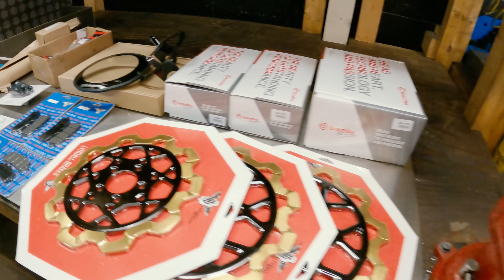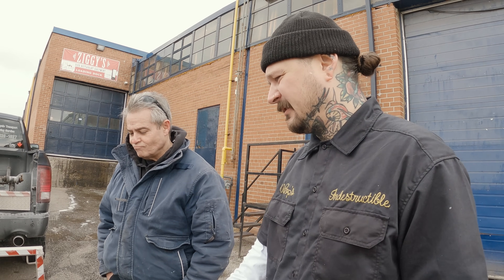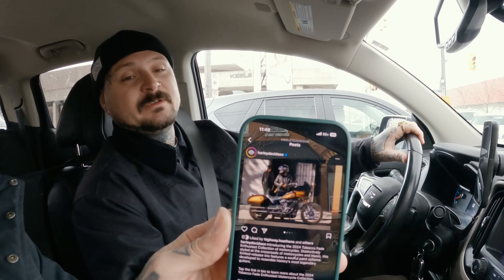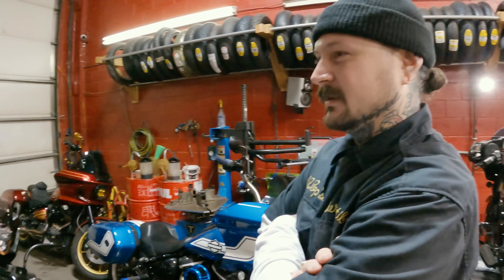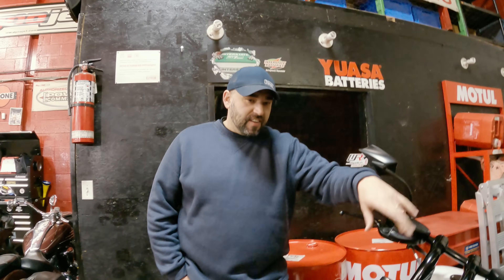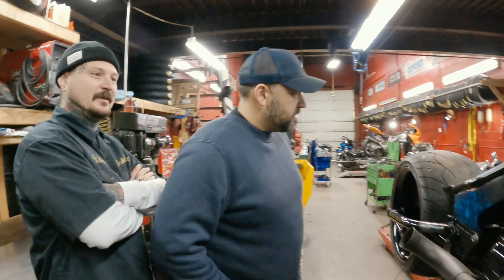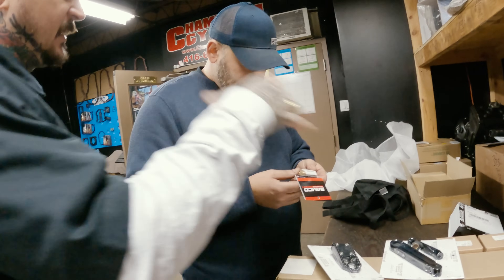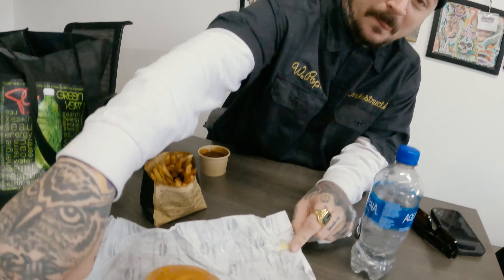Game-Changing Upgrades for Harley Davidson Low Rider ST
The Low Rider ST El Diablo is going back into Champion Cycle again for some major braking upgrades and front end work. Tune in to see yet another build video!

ABOUT INDESTRUCTIBLE MFG
Indestructible MFG was founded in 2018 by tattoo artist Matt Vanasse and barber Dan Brenndorfer. Originally a basement hobby in a barbershop, the brand has now become recognized worldwide, sold in countries far and wide. The brand is steeped in the tradition of tattooing, as well as alternative music and motorcycle culture. At the heart of Indestructible's aesthetic is a strong sense of community, a deep connection to traditional tattooing, and unwavering customer loyalty. Based in Toronto, the brand is renowned for crafting simple yet bold pieces that pay homage to timeless traditions.

OUR BIKES 🏍️
Dan - 2021 Harley-Davidson Road Glide Special
Matt - 2022 Harley-Davidson Low Rider ST El Diablo
Pat - 2007 Harley-Davidson Dyna Super Glide Custom

GEAR 🎥
GoPro Hero9
Canon 5D Mark4
Deity Mic